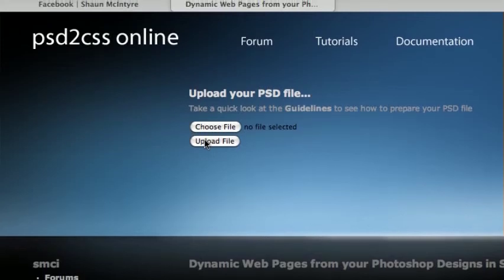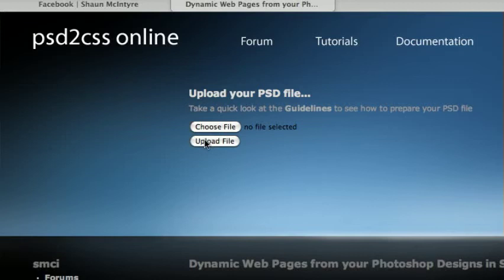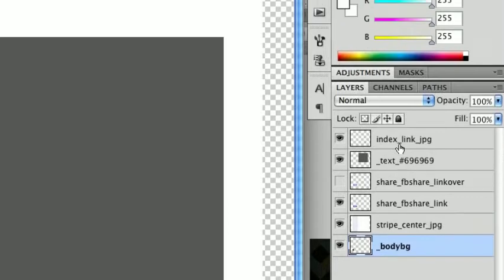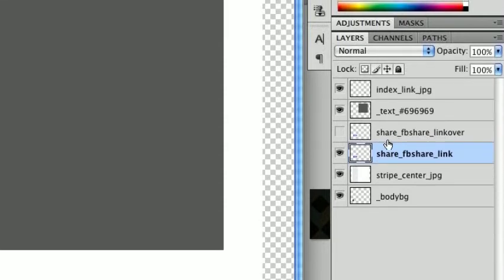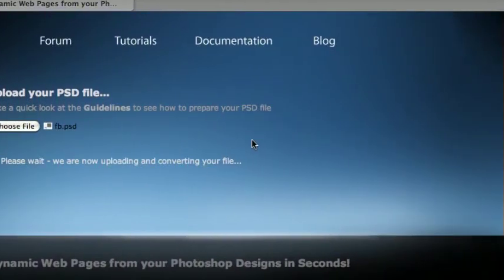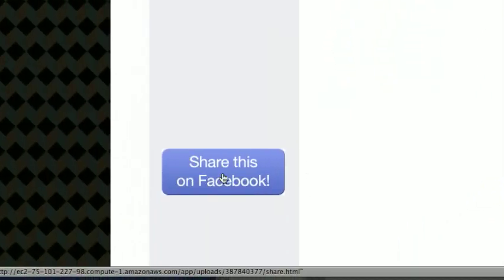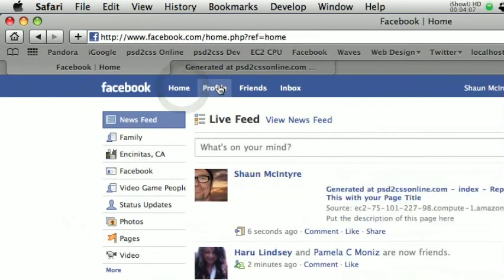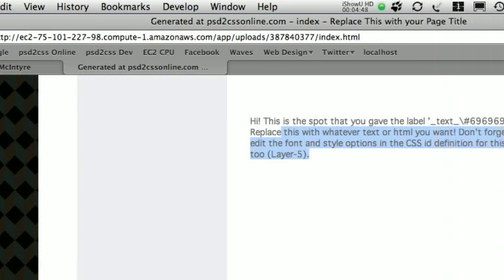Build a Facebook Share button for your website without writing any code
- This is the first of a series of Facebook related features for psd2css Online.  Design your web page or CMS theme in Photoshop, draw in a button that your users will use to share your site on their Facebook page, and convert it to fully working code in seconds.  Getting people to share your website on their Facebook pages couldn't be easier.  Download the example PSD file and try it yourself from the page I made this morning